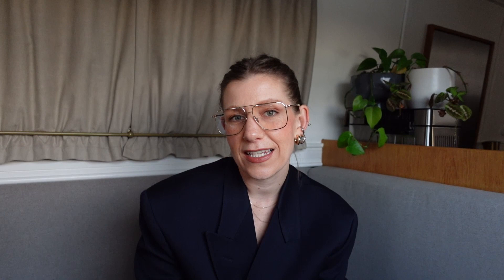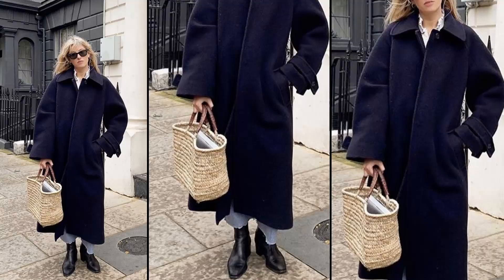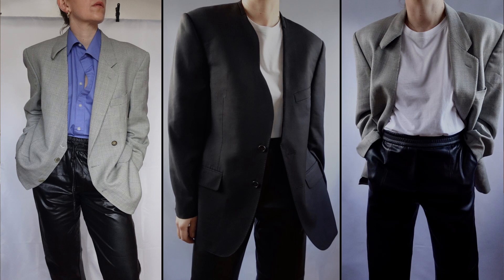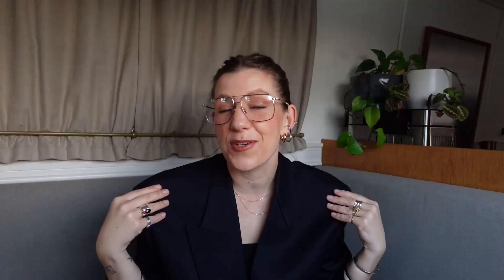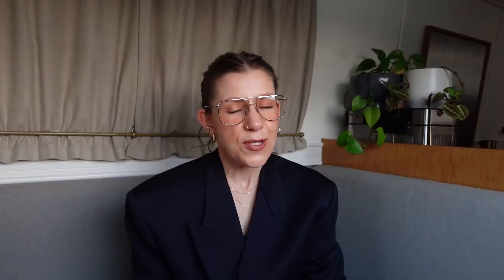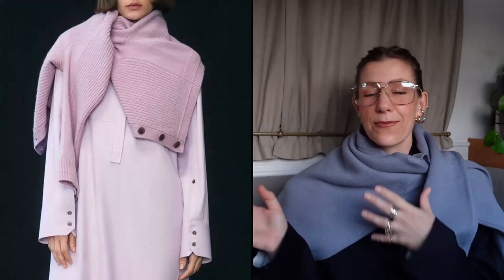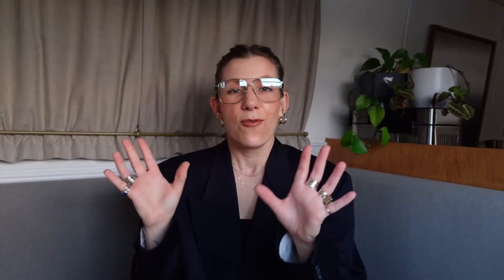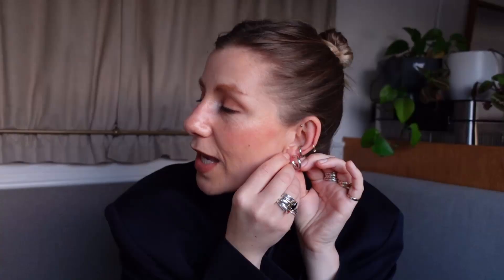FREE + EASY ways to LEVEL UP your WARDROBE | Style Inspiration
I am always looking for ways to keep my wardrobe feeling fresh and modern and to keep my style moving forward, evolving. While I love making considered 'new' purchases, my heart lies with updating good quality second hand finds and finding fresh new ways to wear the items I already own. Here is how I break down inspiring images to create easy style updates that make my wardrobe feel new!

I need to be inspired by the clothing and outfits that I wear and it's hard to navigate this while also staying conscious of the impact fashion and our consumption of it has on the outside world. There is so much to think about and lots more to say here, buuuut, I'm just one gal, bobbing about on a boat and trying my best! That's where we start, by at least trying to make change..

I hope you enjoy and find some relatable and useful takeaways!

I upcycle and rework second men's shirts and blazers in my spare time and you can shop and support my sustainable fashion venture here: THE WEBSITE!!